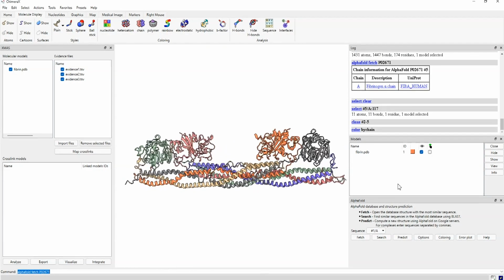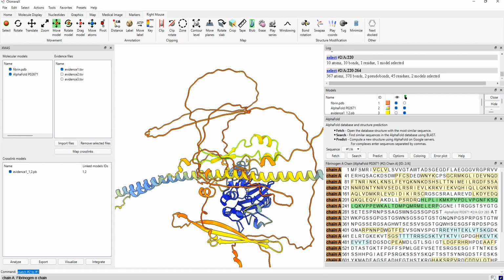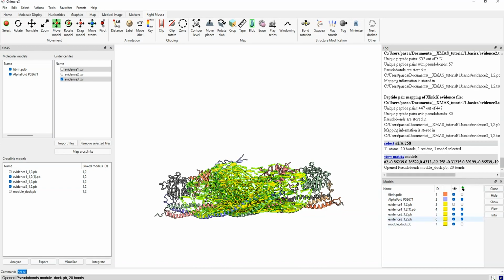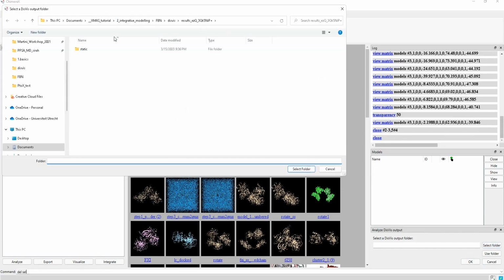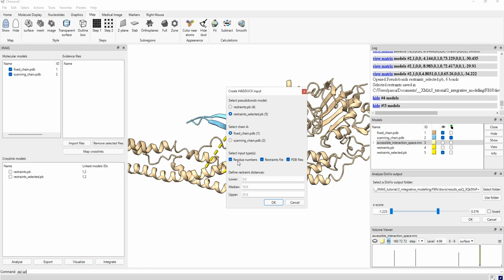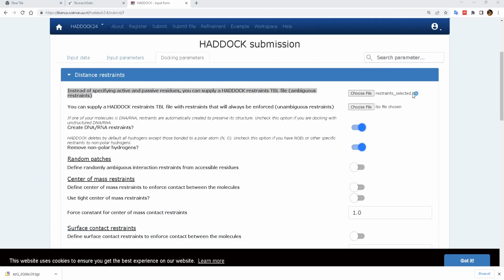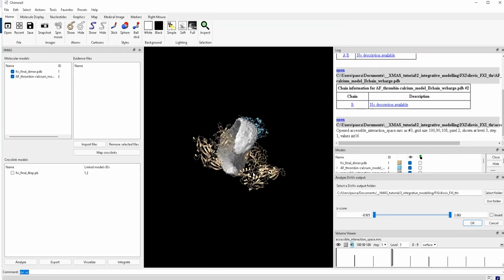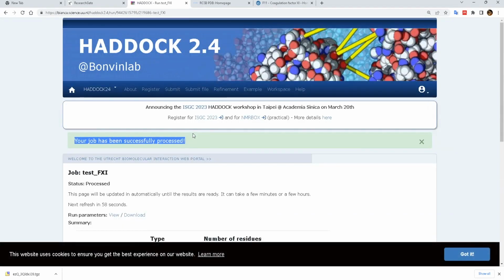XMAS/ChimeraX - modeling with HADDOCK and DisVis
Learn how to use XMAS to plug structures and crosslinks into the protein-protein docking platform HADDOCK. XMAS assists by allowing you to extract the best possible set of crosslinks through DisVis prior to initiating the docking step.